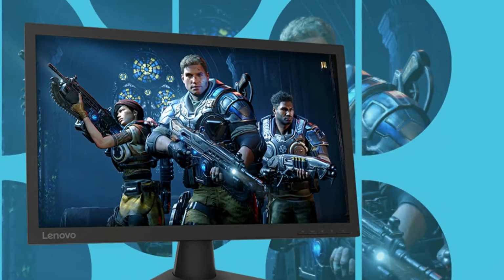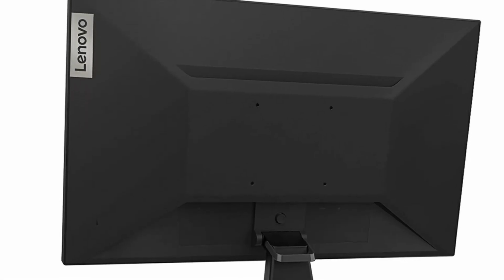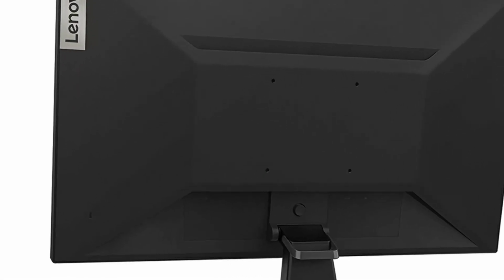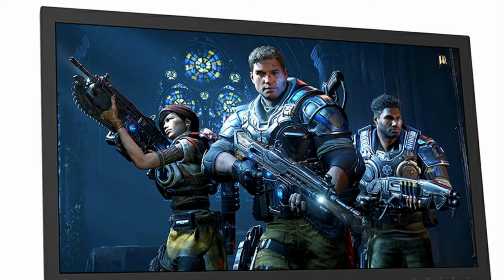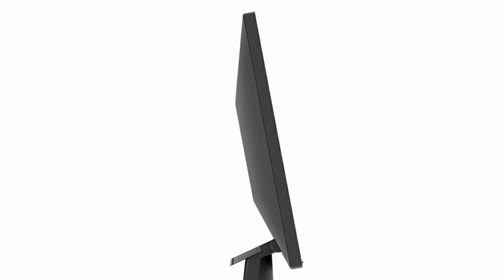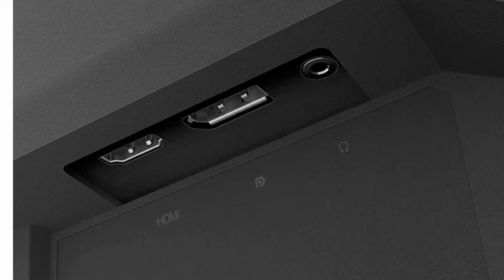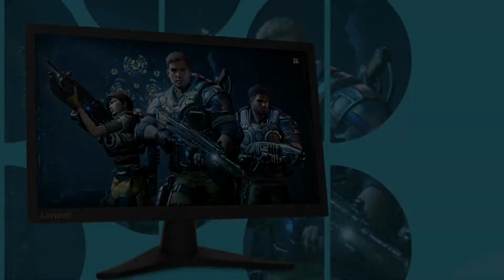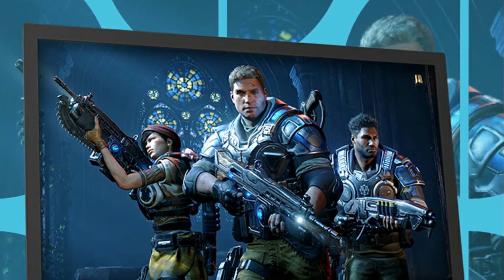Lenovo G24-10 23.6 Inch Gaming Monitor FHD ✅ Review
Get This Gaming Monitor:
Amazon (US)
Amazon (CA)
Amazon (UK)

► GREAT OFFERS TO CHECK OUT ◄

➥ Prime Discounted Monthly Offering: ​
➥ Amazon Kids+
➥ Try ALL Prime benefits FREE for 30 days
➥ Try Twitch Prime
➥ Amazon Music Unlimited
➥ Try Amazon Home Services
➥ Kindle Unlimited Membership Plans
➥ Create an Amazon Wedding Registry
➥ Try Audible and Get Two Free Audiobooks
➥ For All Service

► Music ◄

Some of the footage used in this video is not original content produced by PaaTing Reviews. Portions of stock footage of products was gathered from multiple sources including, manufactures, fellow creators and various other sources.